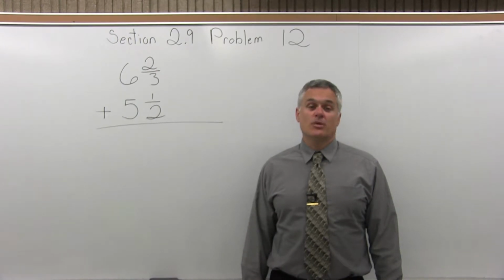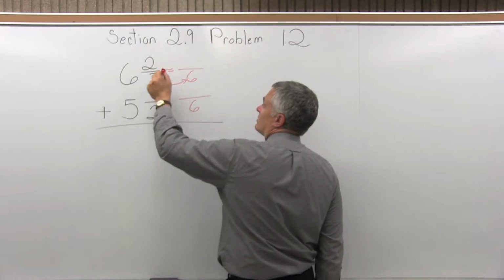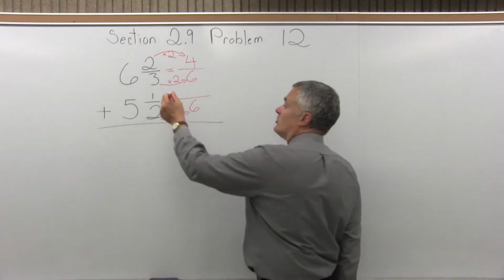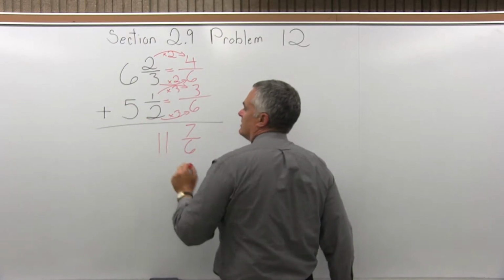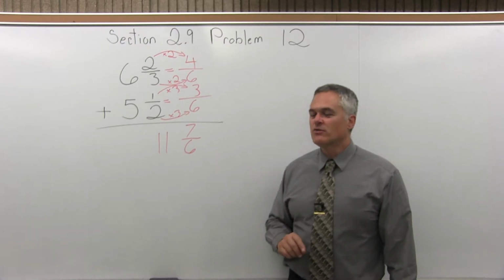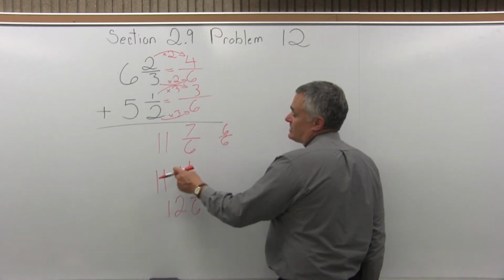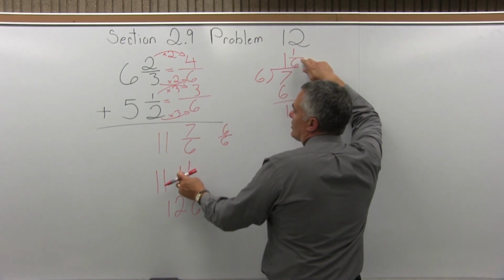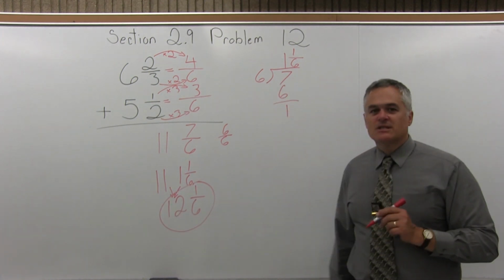MTH 011: Section 2.9 Problem 12 - Mathematics with Dan Avedikian